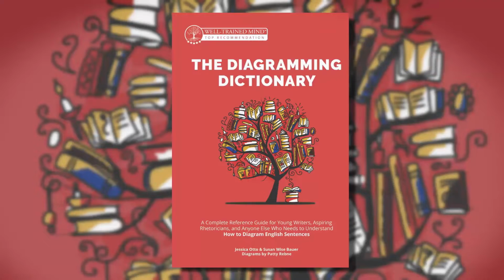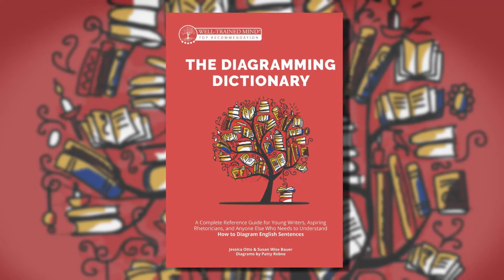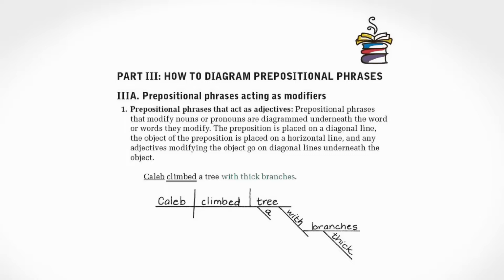Introducing The Diagramming Dictionary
We're delighted to present our newest grammar reference guide: The Diagramming Dictionary (you can purchase it
Diagramming a sentence shows you how it is (or isn't) working, and unlocks the door to clear, balanced writing. This handbook from Susan Wise Bauer (author of Grammar for the Well-Trained Mind) and experienced English teacher Jessica Otto walks students through the rules of diagramming, from the simplest sentences to the most complex. Its straightforward explanations allow you to learn at your own pace, without an instructor.

In this video, we'll introduce you to this title, show you example sentences, and explain what The Diagramming Dictionary can offer you.